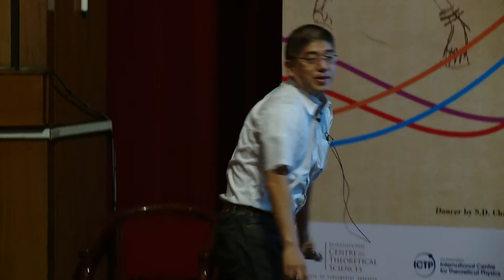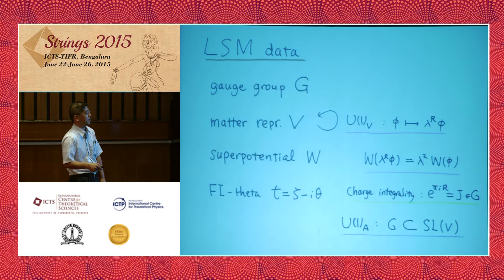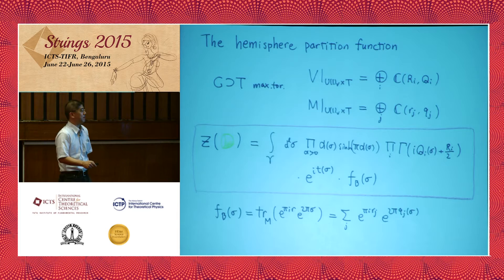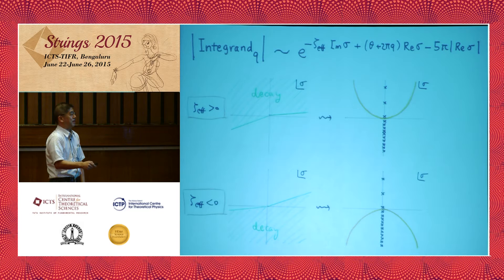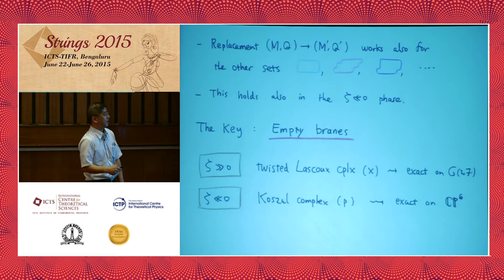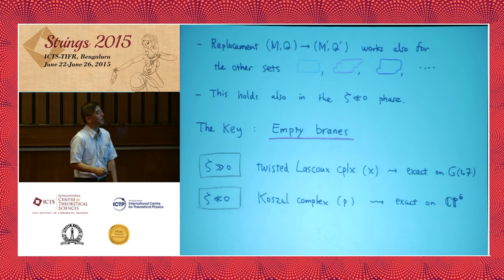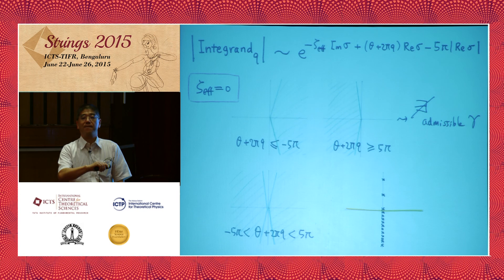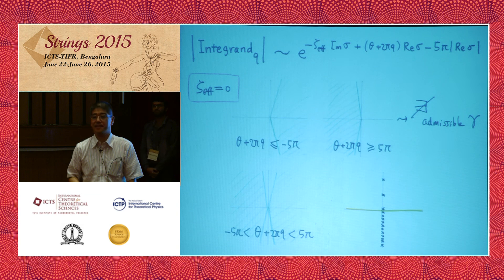The Grade Restriction Rule: Kentaro Hori